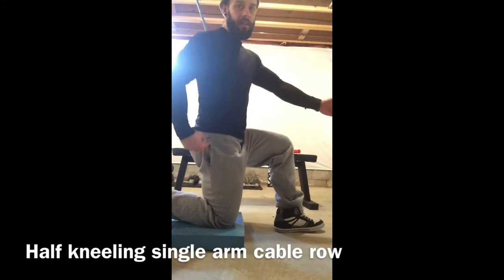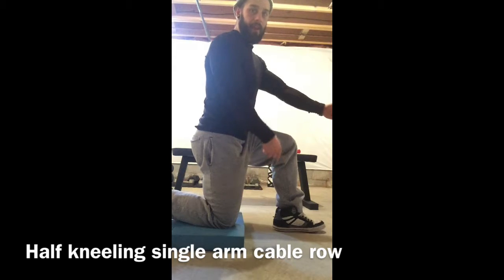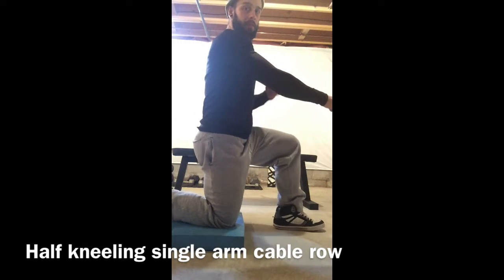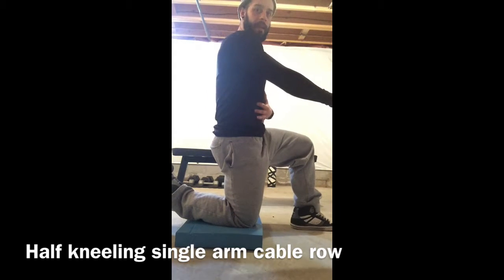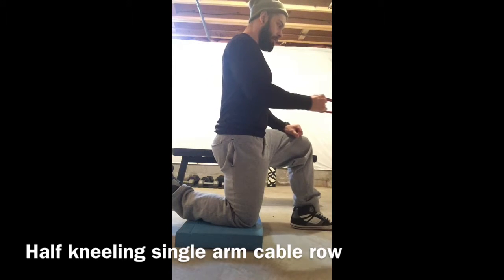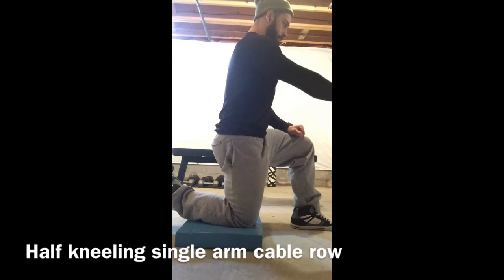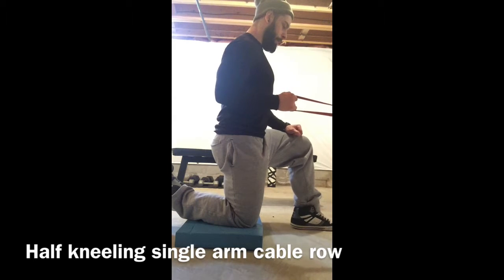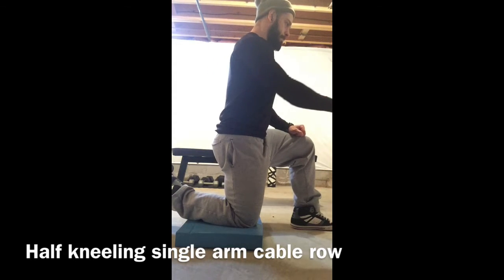Half kneeling single arm cable row